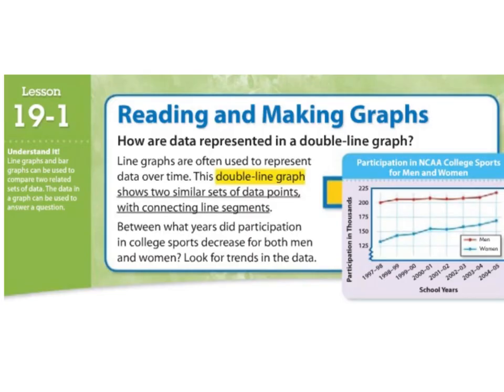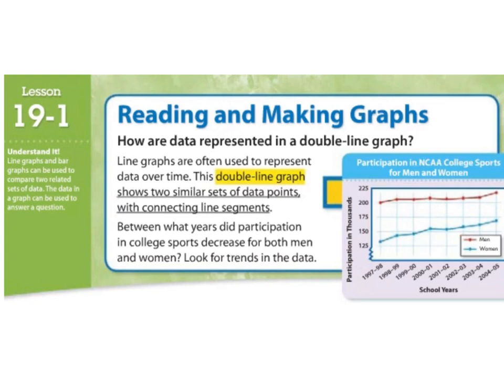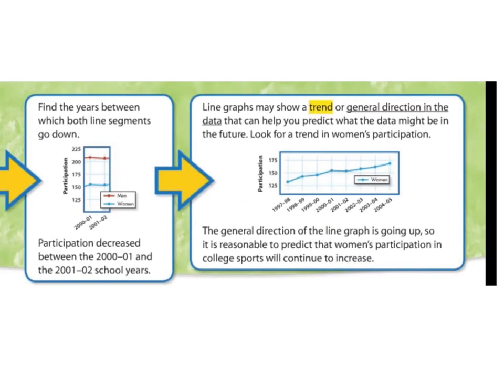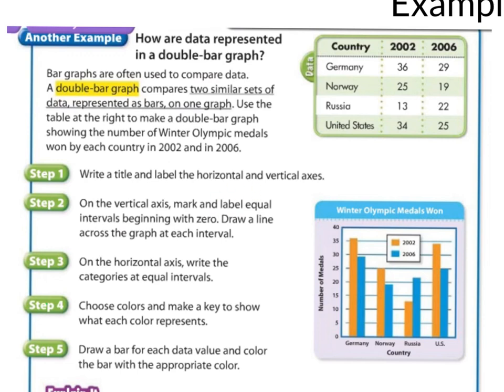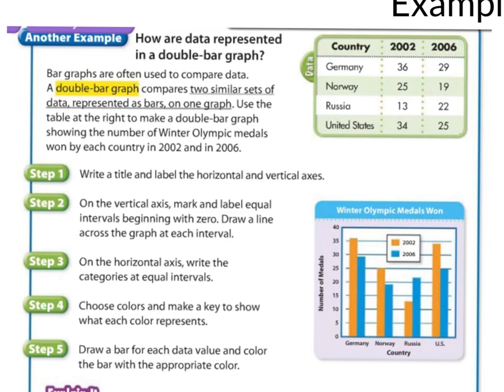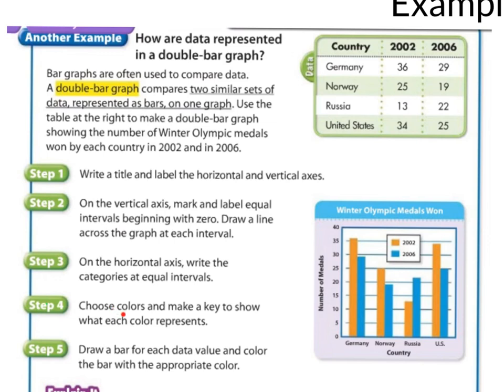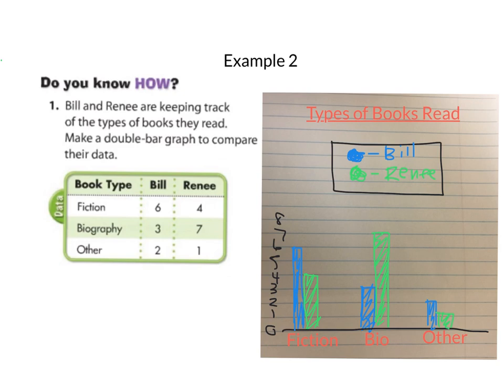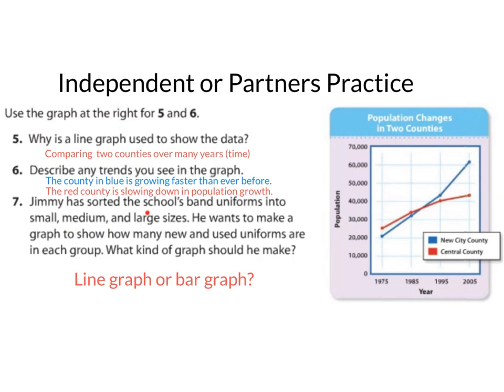19-1 Reading and Making Graphs